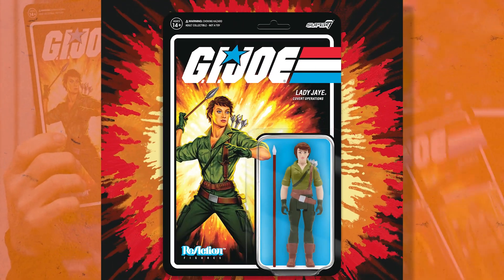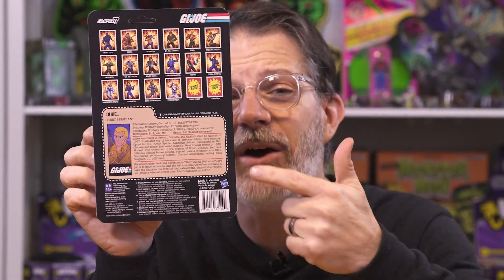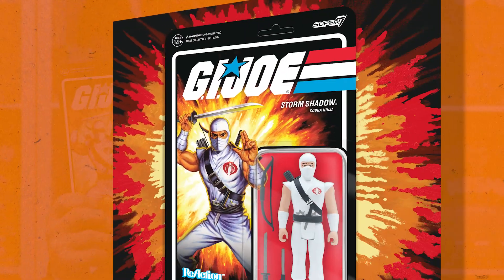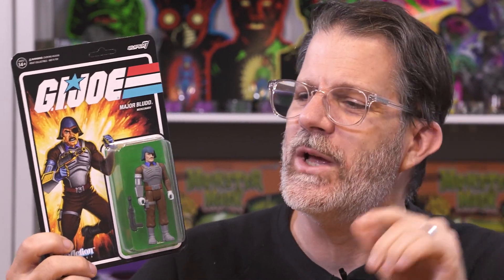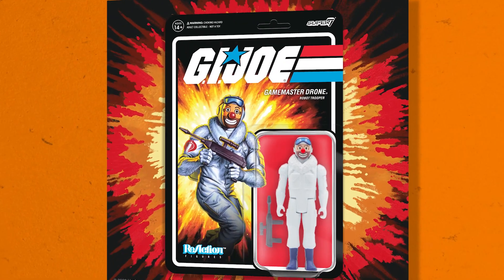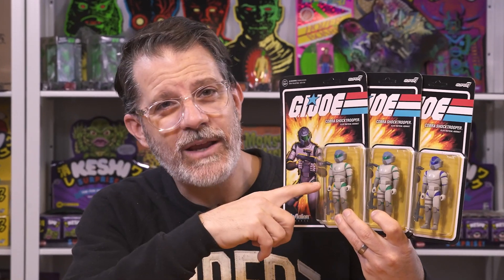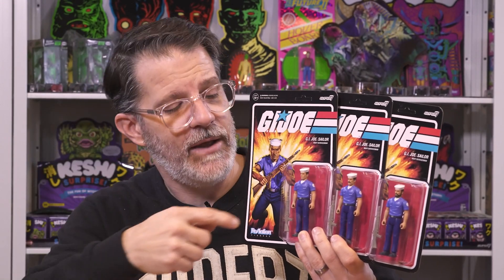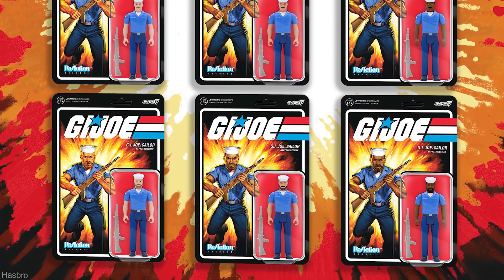G.I. Joe Wave 2 ReAction Figures by Super7!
"YO, JOE!" Brian Flynn of Super7 introduces you to the second wave of the  Super7 x the Real American Heroes G.I. Joe ReAction figures! Wave 2 of G.I. Joe ReAction figures are available at Super7.com and all Super7 retail partners.